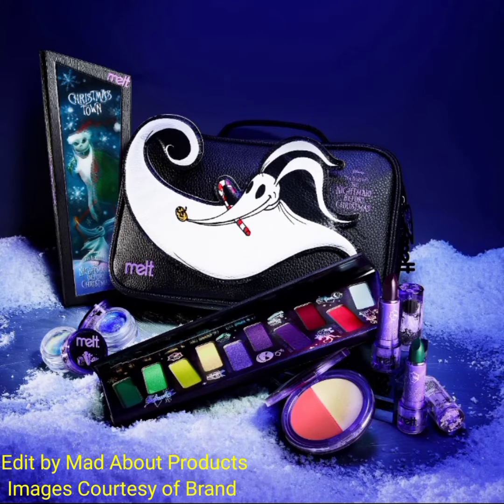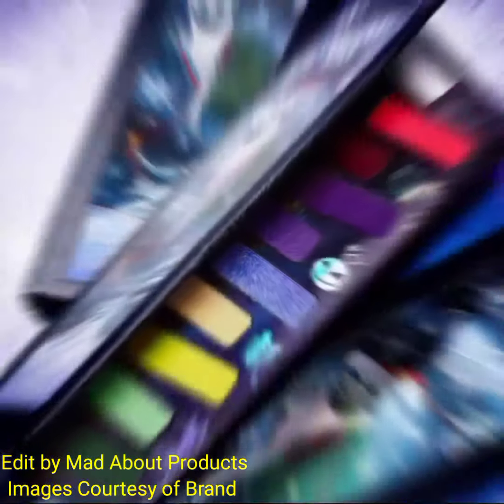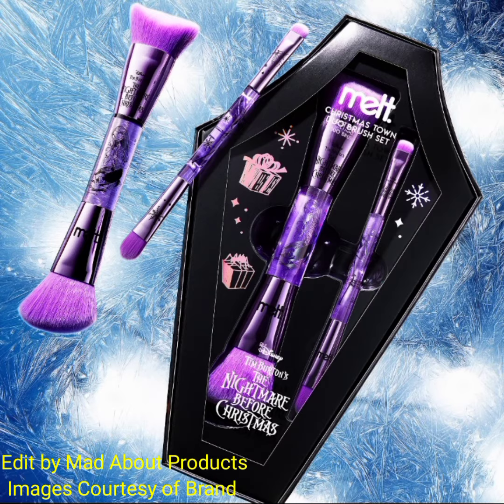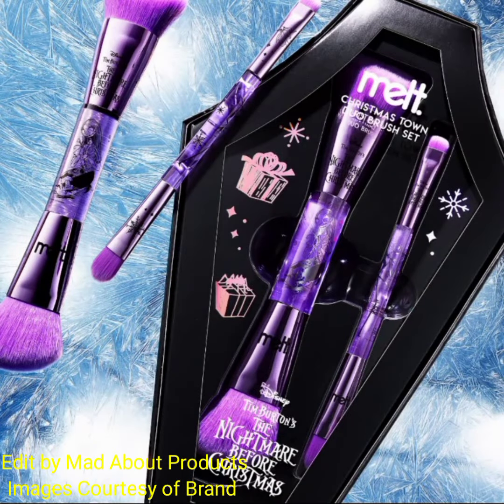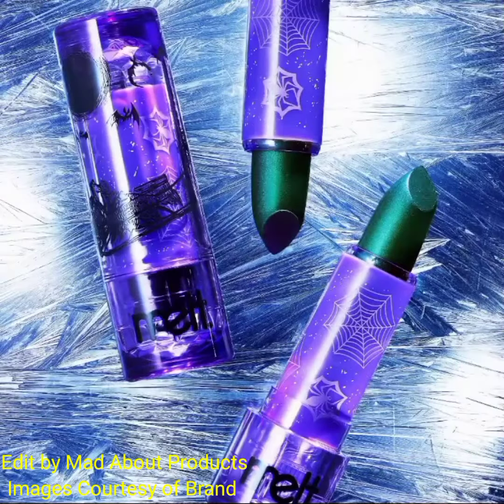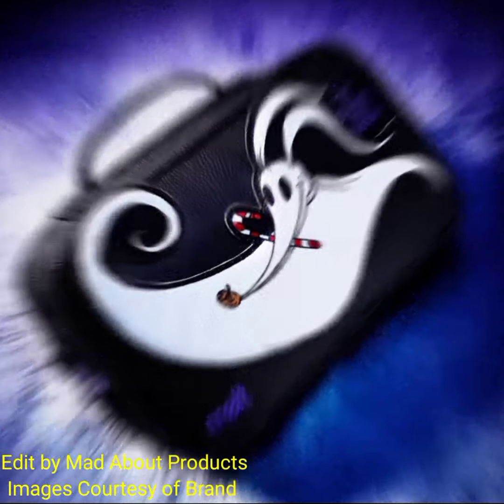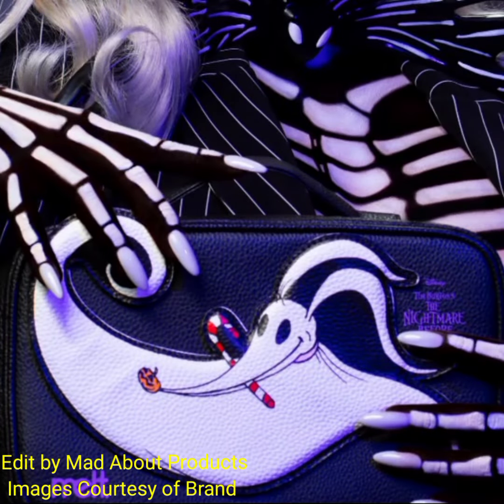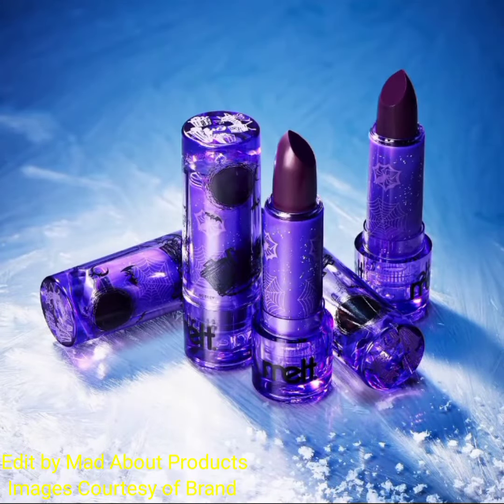ComingSoon New!MeltCosmetics HALLOWEEN TOWN Collectionv|MeltCosmeticsxThe Nightmare Before Christmas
ComingSoon New!MeltCosmetics HALLOWEEN TOWN Collection|MeltCosmeticsxThe Nightmare Before Christmas

Collection includes
CHRISTMAS TOWN PALETTE
EYESHADOW
Price is
$60.00

CHRISTMAS TOWN DUO BRUSH SET
BRUSH
Price is
$58.00

HOW JOLLY
FROST LIPSTICK
Price is
$24.00

CHRISTMAS TOWN BAG
Price is
$35.00

DEADLY NIGHT SHADE
CREAM BLUSHLIGHT & HIGHLIGHT DUO
Price is
$42.00

SHOT DOWN

ULTRA MATTE LIPSTICK
Price is
$24.00

ZERO
GLITTER EYE GEL
Price is
$24.00

Will be available November 1st on their website